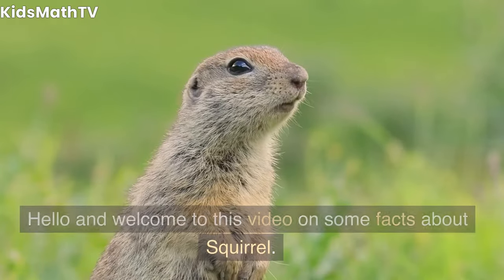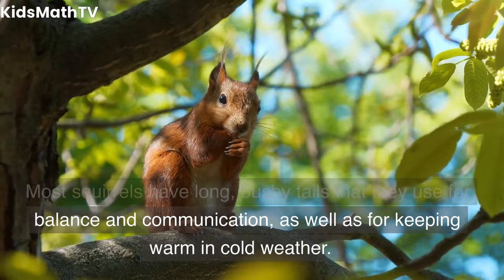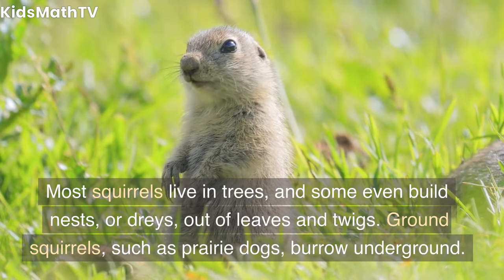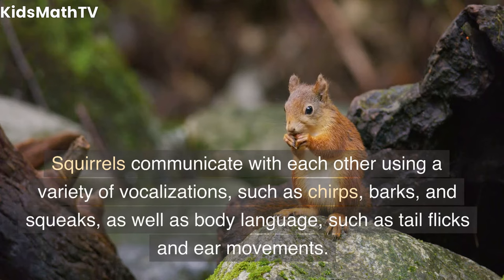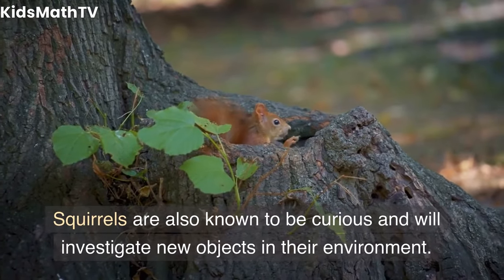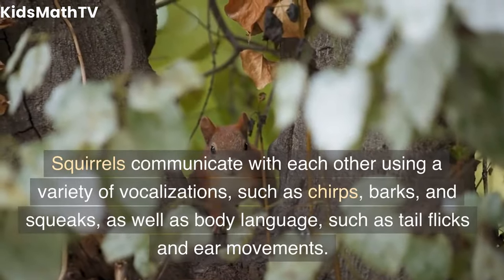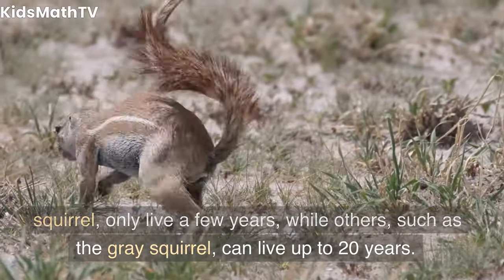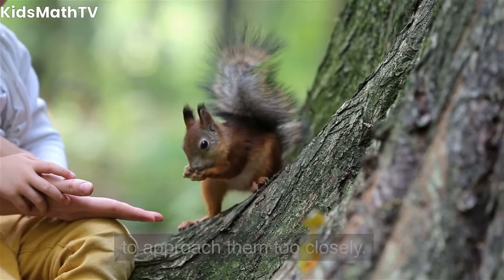Squirrel Facts For Kids | Amazing Squirrels for Kids: Fun Facts, Adventures, and Cute Antics 🐿️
Join us on an exciting adventure into the world of squirrels with this fun and educational video, "Amazing Squirrels for Kids: Fun Facts, Adventures, and Cute Antics 🐿️!" This family-friendly video is perfect for children and squirrel lovers alike, as we explore the fascinating lives of these adorable creatures in their natural habitat.

Discover the amazing world of squirrels as we uncover interesting facts about their behavior, diet, and unique characteristics. Learn how these clever creatures thrive in their environment, from leaping across tree branches to gathering nuts for winter. With this video, you'll get up close and personal with some of the cutest squirrel antics and see how they interact with their surroundings and each other.

Not only is this video educational, but it's also entertaining and engaging for kids, making it a fantastic resource for parents and teachers. We've carefully crafted this video to provide a mix of fun and learning that will keep your little ones entertained while teaching them about the wonders of nature.

So, gather the family and get ready for a squirrel-filled adventure that's sure to captivate and delight.